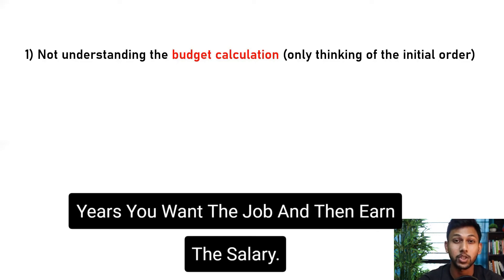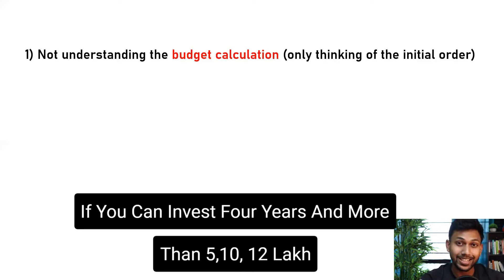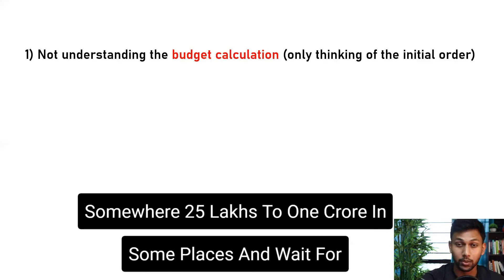THE MINDSET YOU SHOULD HAVE BEFORE STARTING YOUR AMAZON FBA BUSINESS